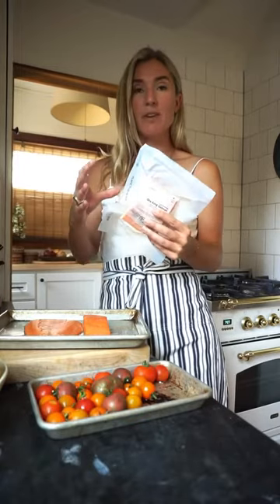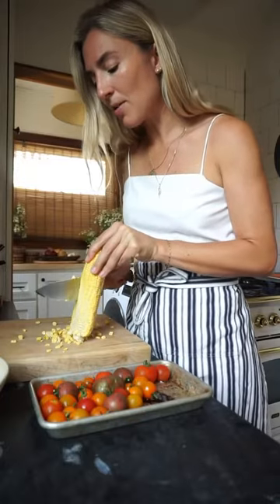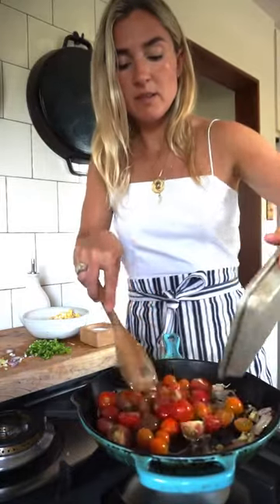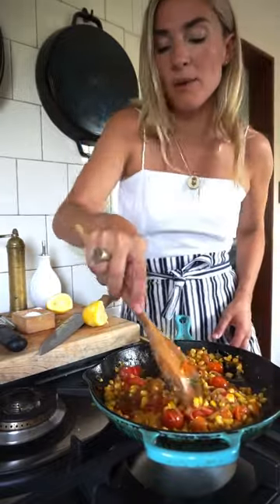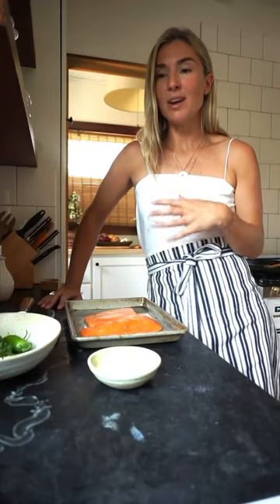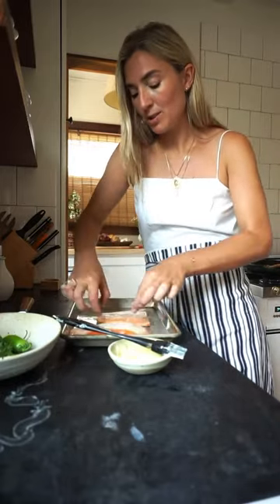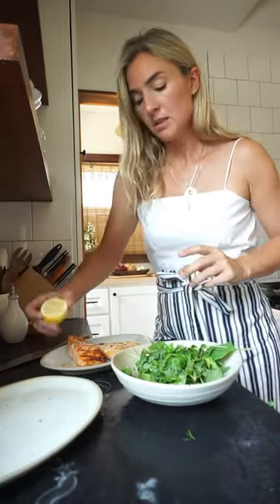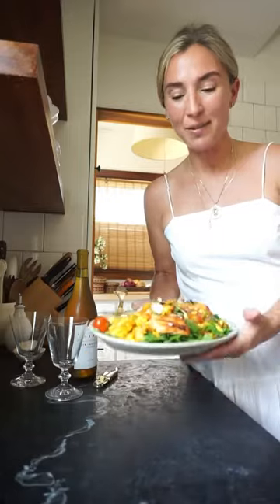Grilled Ora King Salmon with Sweet Corn Recipe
Chef Olivia Muniak shares this La Cura recipe featuring all-star summer ingredients, sustainably raised Pacific Ora King Salmon with sweet corn, tomatoes and lots of fresh herbs. You get a touch of heat from the chilis and a punch of acid from the lemon. Best part is the recipe can be served hot or room temperature.